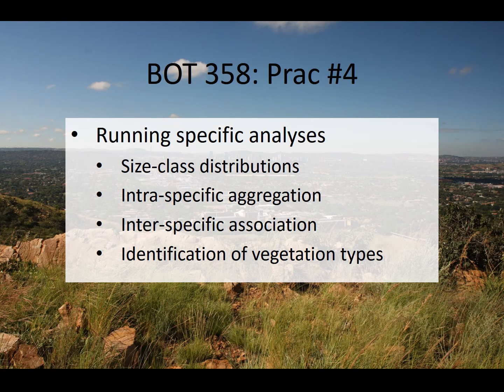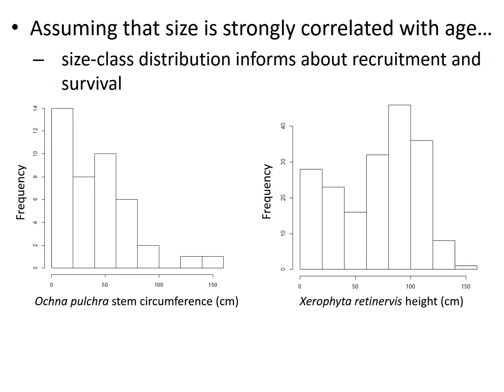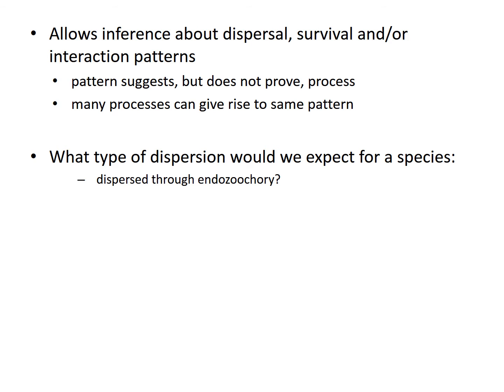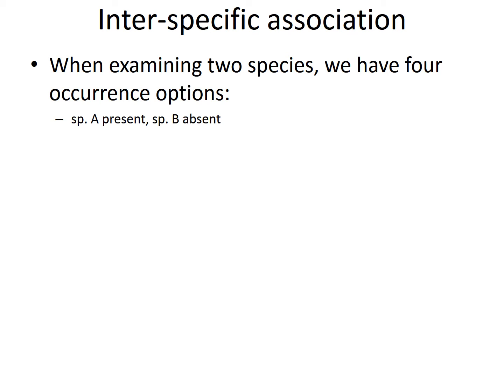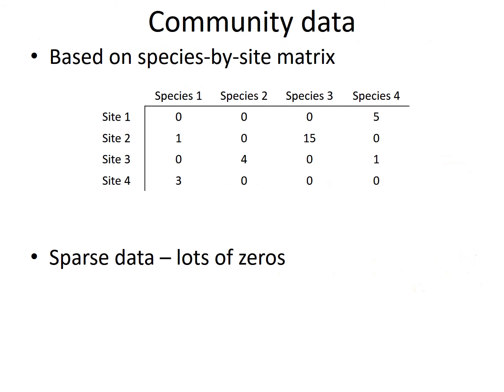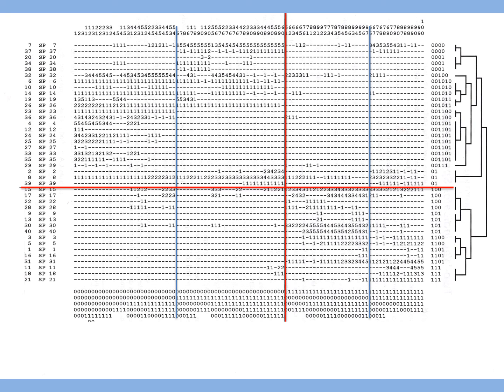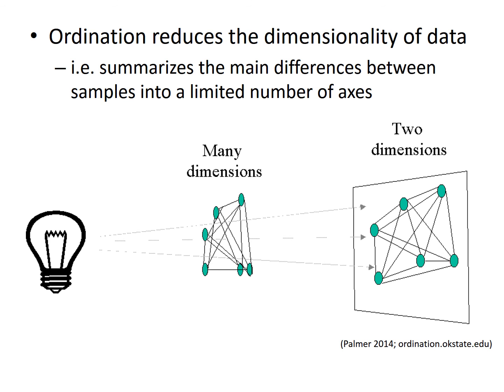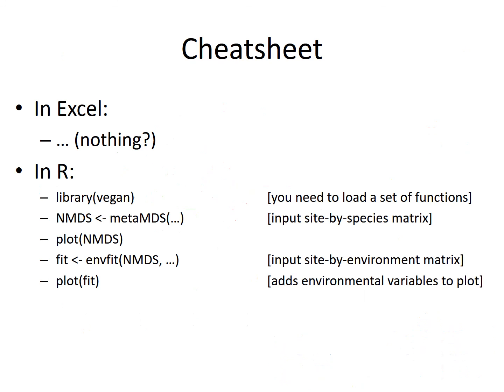BOT 358 practicals: Analysis prac 2